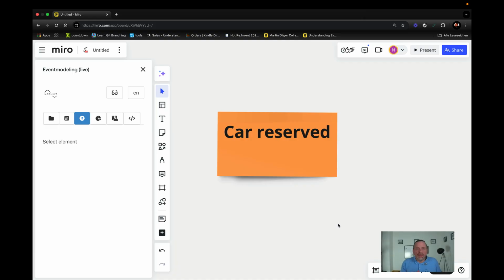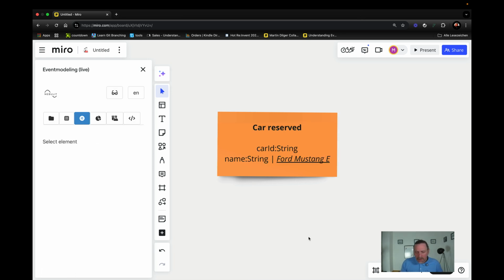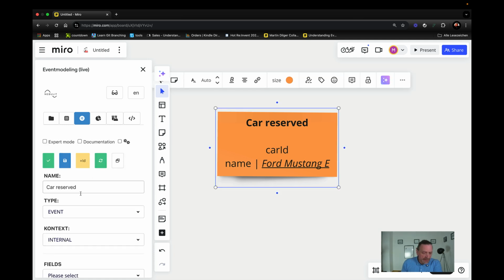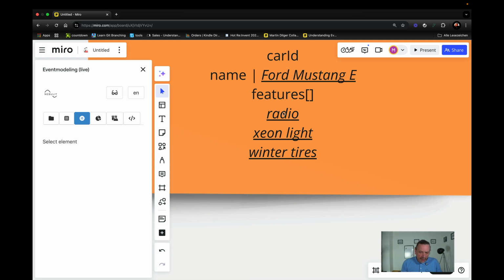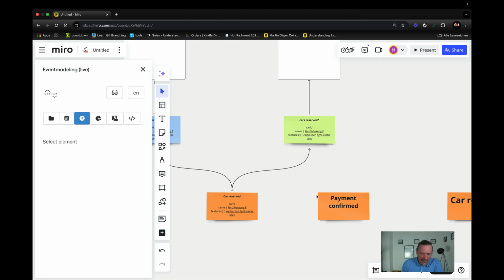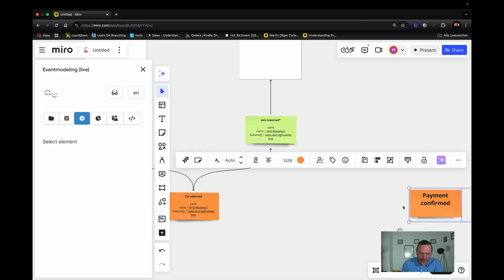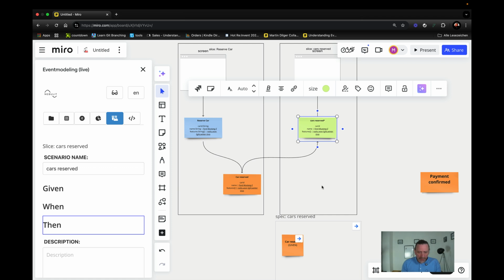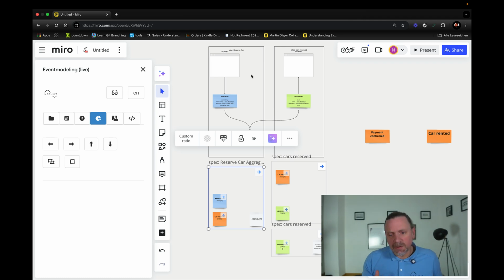Learn Event Modeling - Compact Views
Compact View allows you to "hide" technical informations from your Stakeholders. Don´t underestimate the power and clarity you get when you focus on the essentials.

Want to apply Event Modeling to your Project? Don´t start without proper Tooling.

The Event Modeling Toolkit is the most mature Tool to bring you AI Support, Full Given / When / Then Editor, Model Import / Export and much more.

Want to speed up the learning process 10x? Use the companion Online Course to the book: